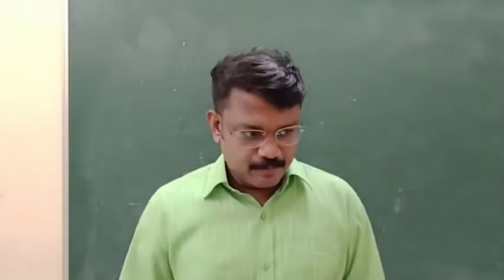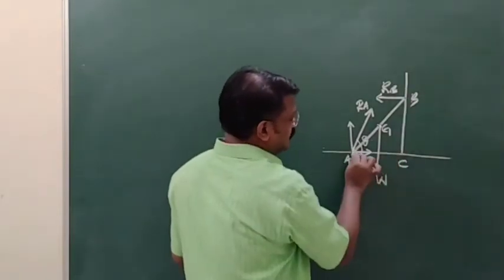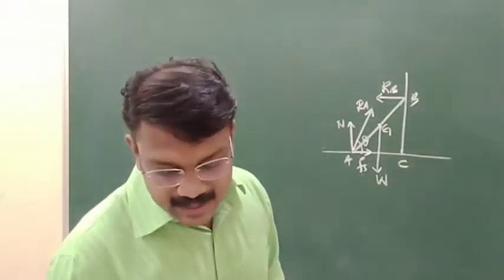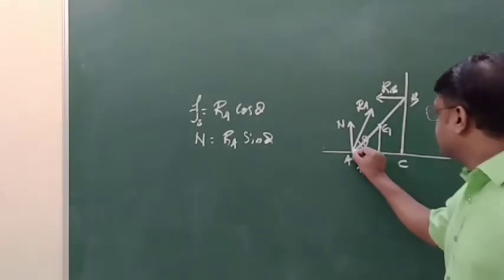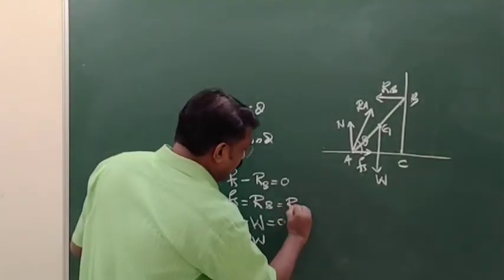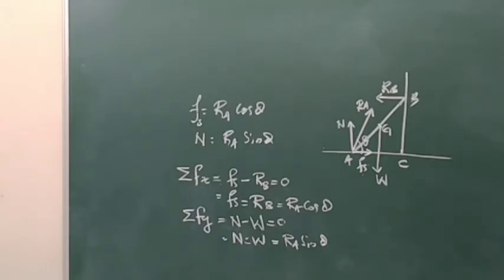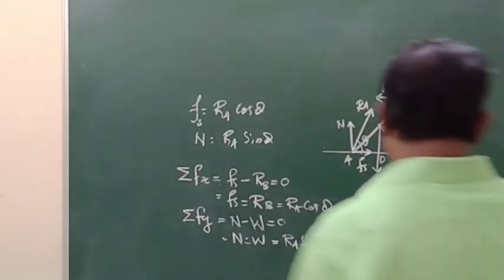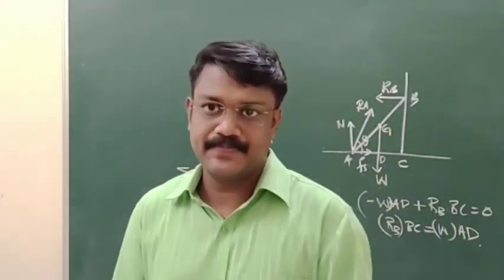Class 11 Physics ( 13.9.21)